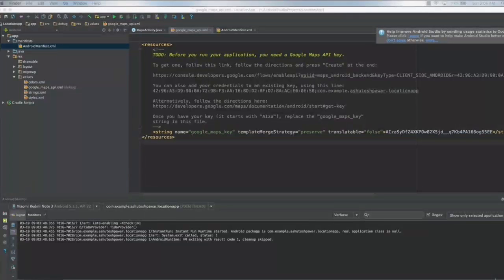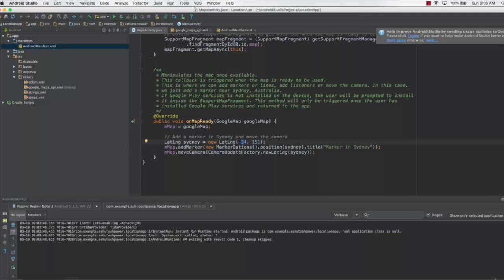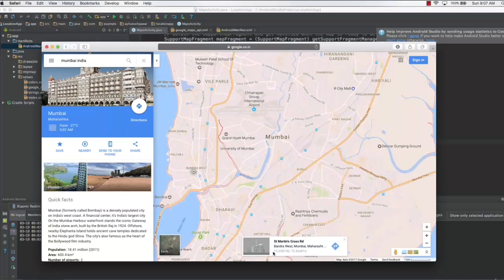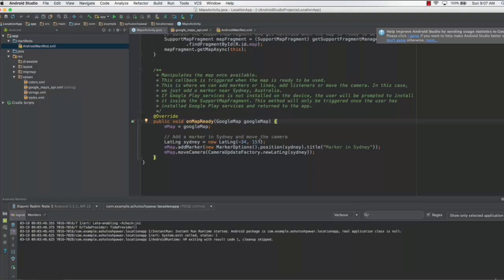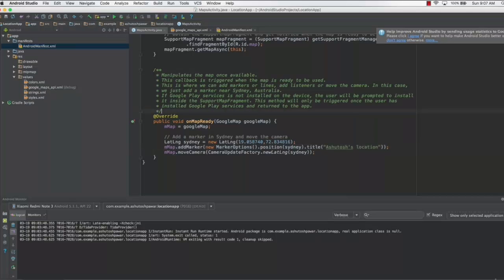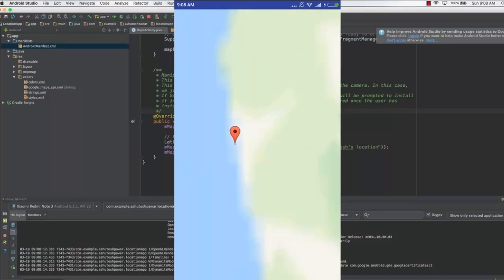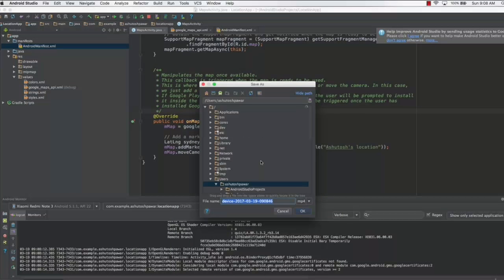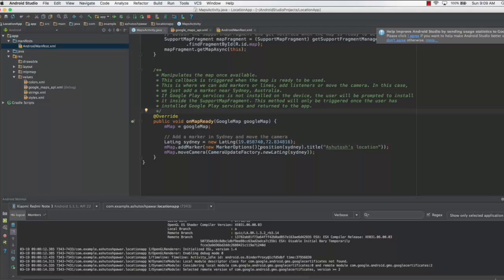Add your Location on Map Android Tutorial